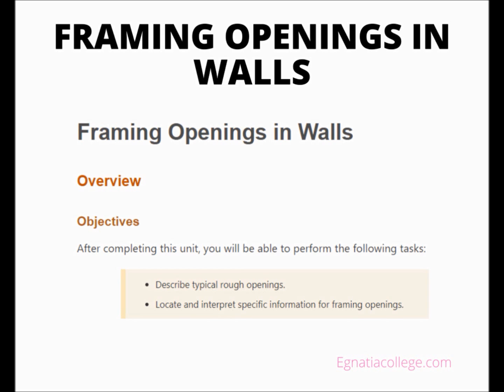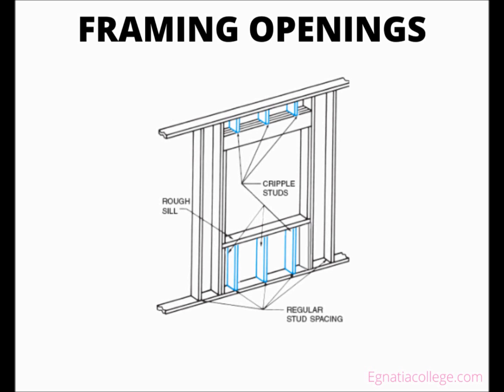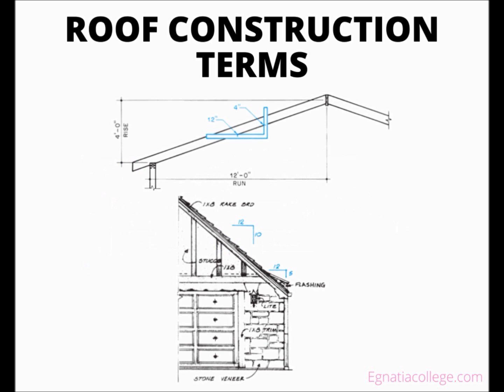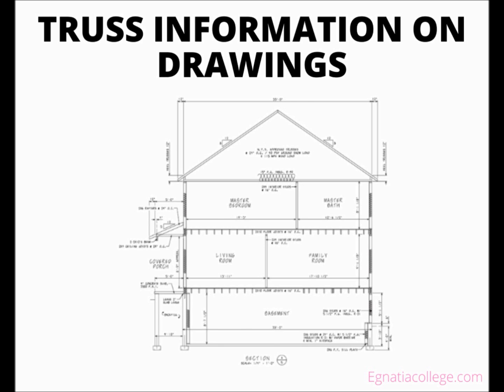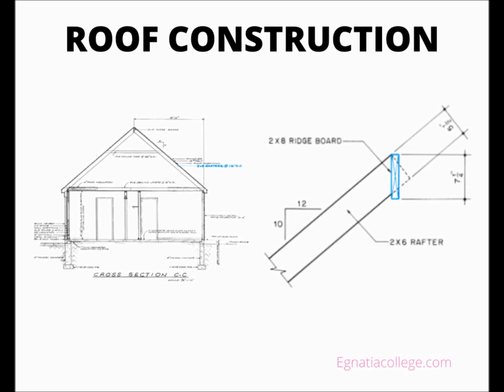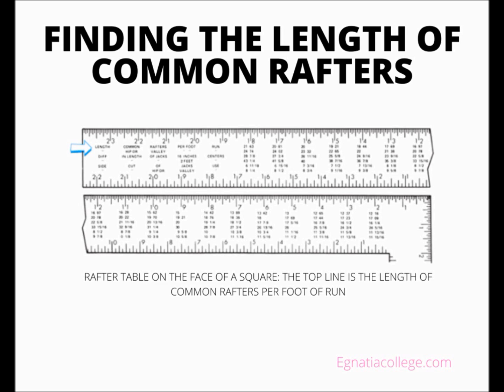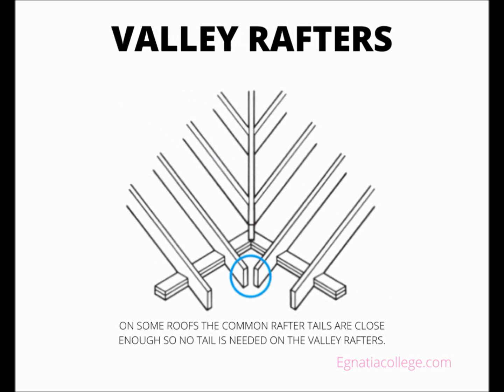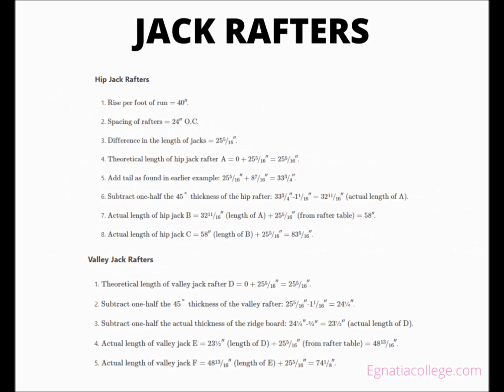Framing Openings in Walls, Roof Terms and Trusses, Common Rafters, Hip and Valley Framing Video 5